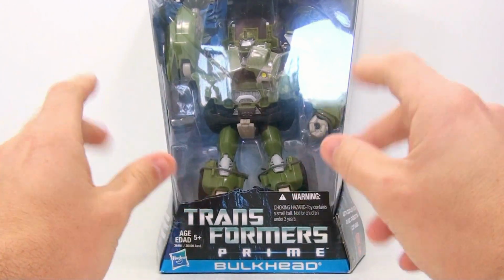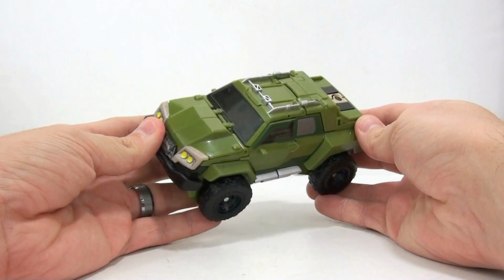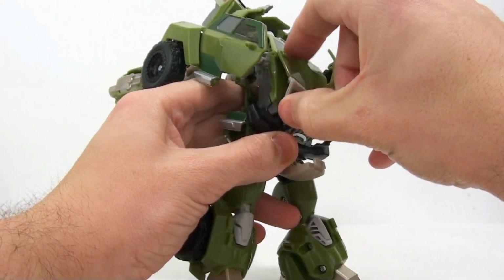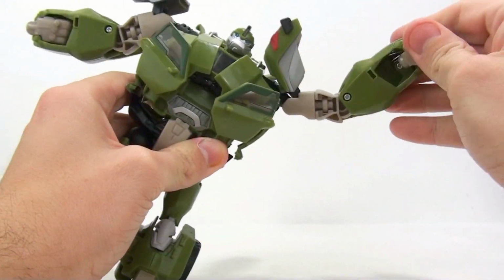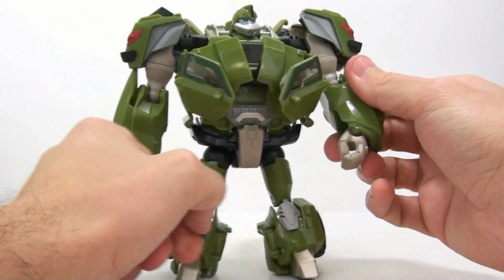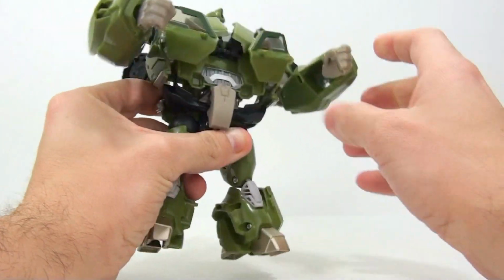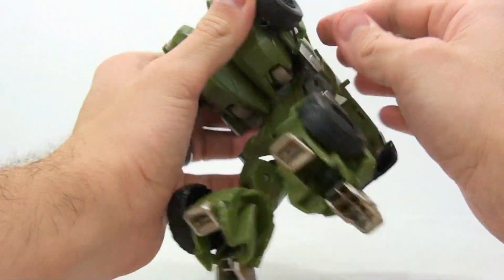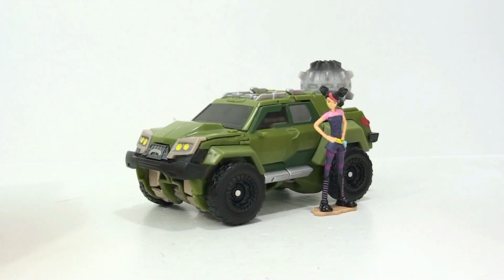Video Review of the Transformers Prime Voyager Class; Bulkhead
Optibotimus Video Review of the Transformers Prime Voyager Class; Bulkhead